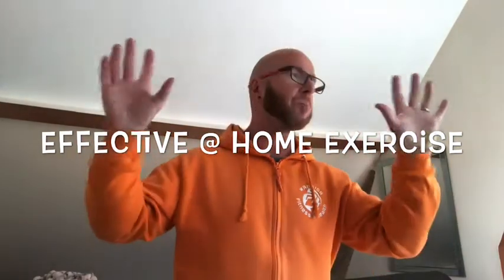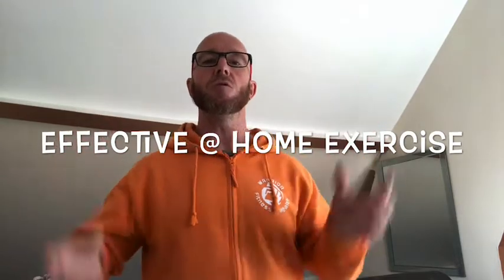How To Exercise EFFECTIVELY at Home - Matt Bartram PT